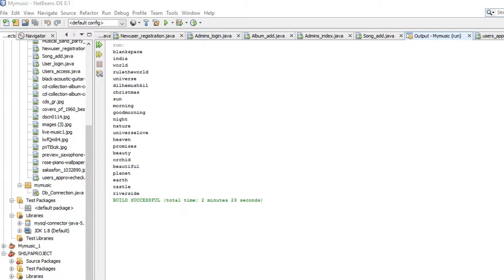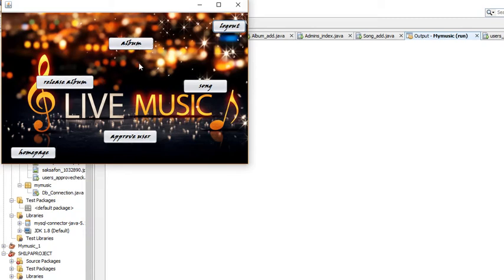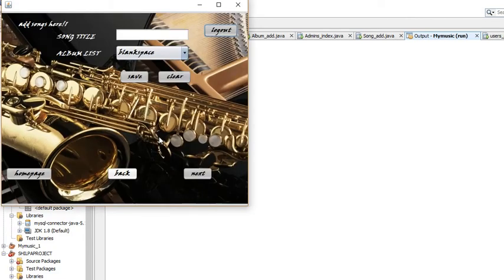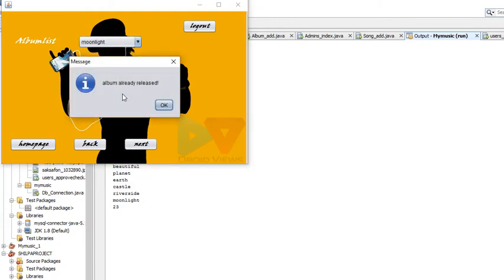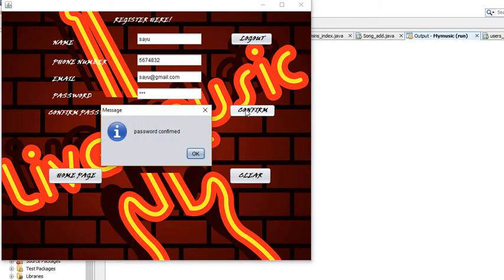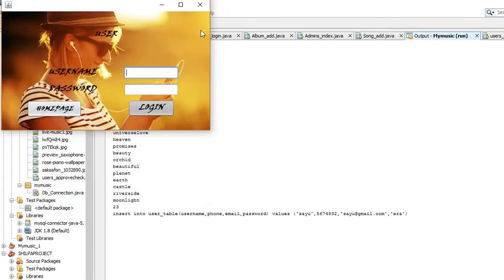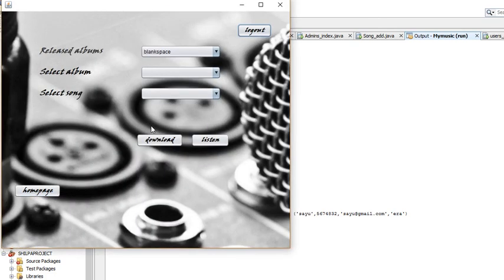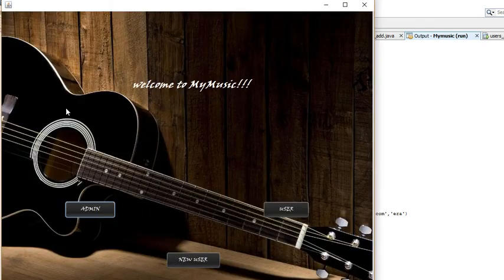javamusicproject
Java mini project(netbeans,mysql database)